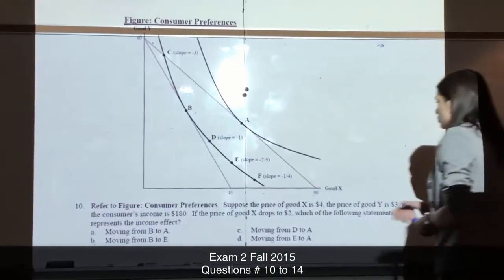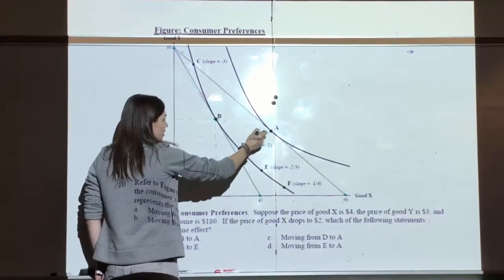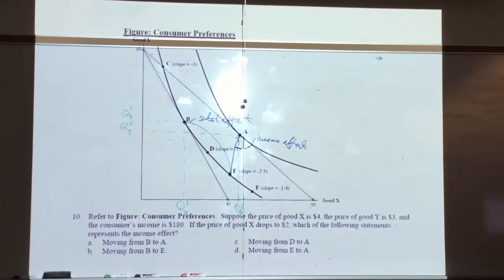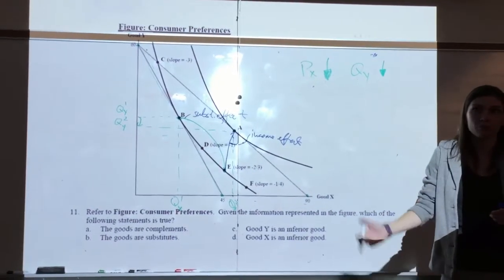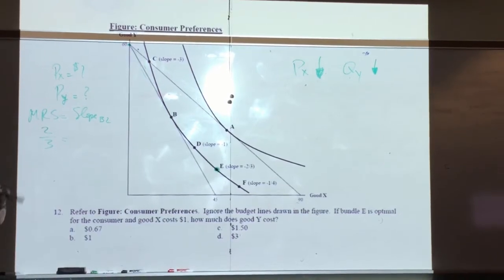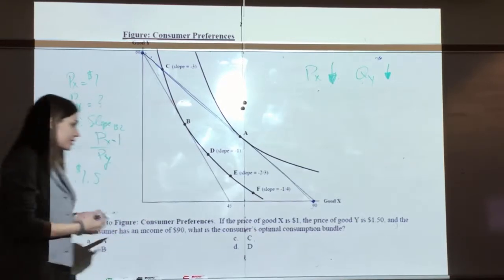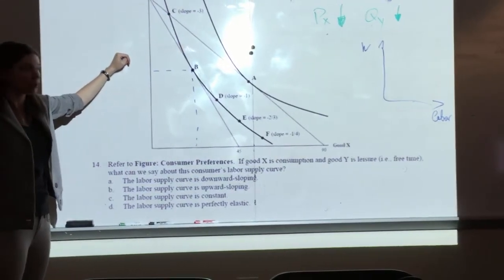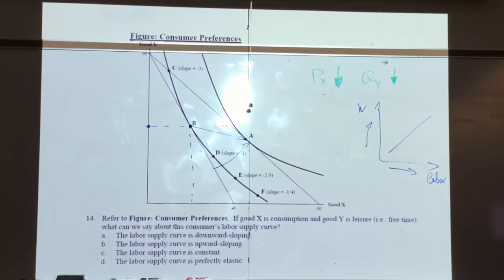Exam 2 Fall 2015 Questions #10 to 14